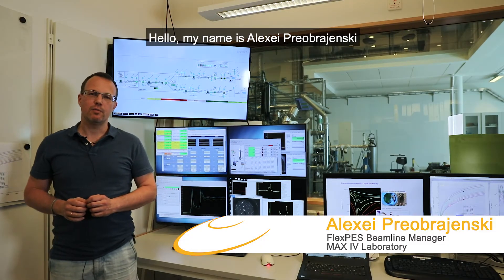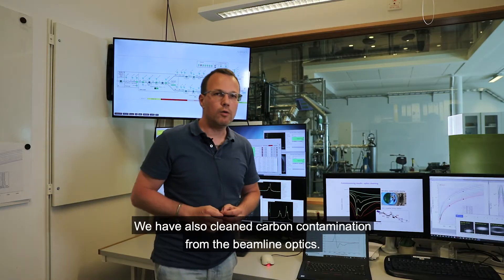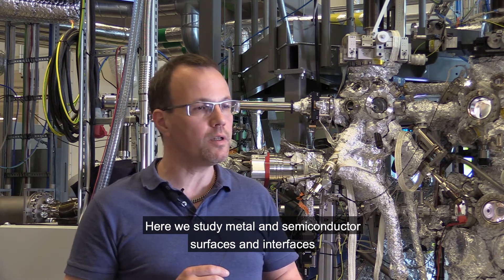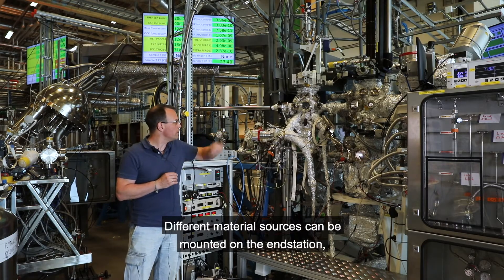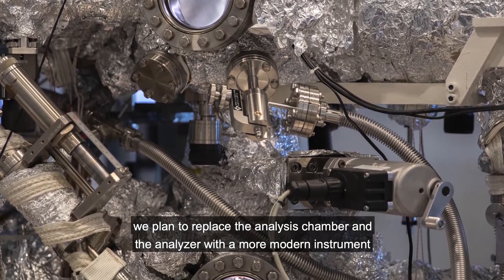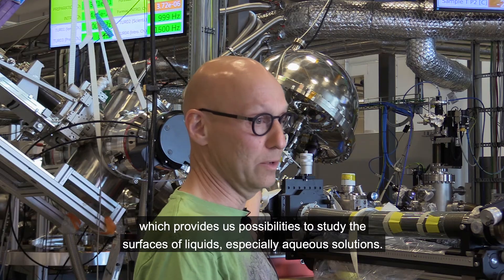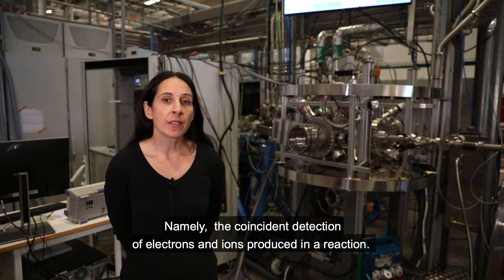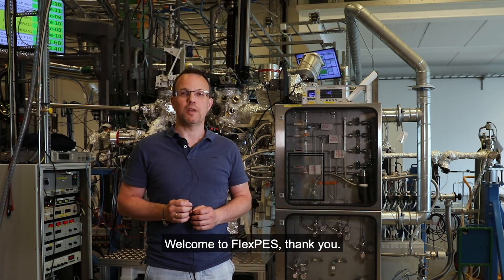FlexPES beamline - MAX IV User Meeting 2020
Alexei Preobrajenski, Gunnar Öhrwall, and Noelle Walsh present the FlexPES beamline at MAX IV Laboratory. The FlexPES (Flexible PhotoElectron Spectroscopy) beamline caters for the experimental needs of both Surface/Material Science and Low Density Matter user communities. This video was created for the MAX IV 32nd User Meeting, held on 28, 29 September 2020.
Video production: Filippo Guizzetti.